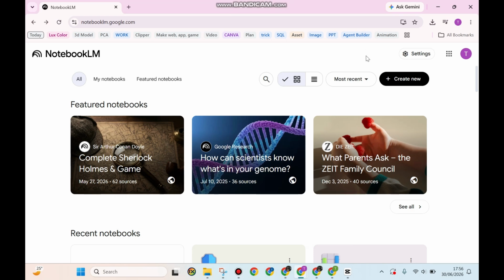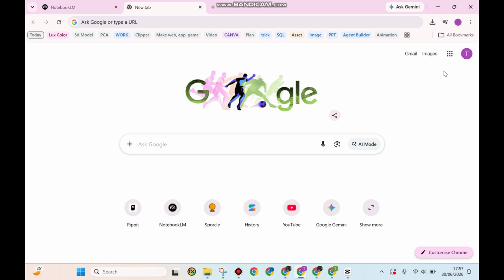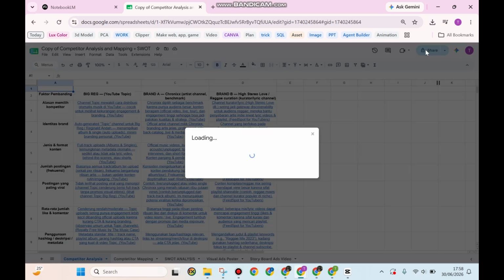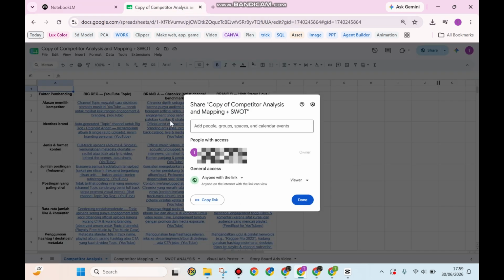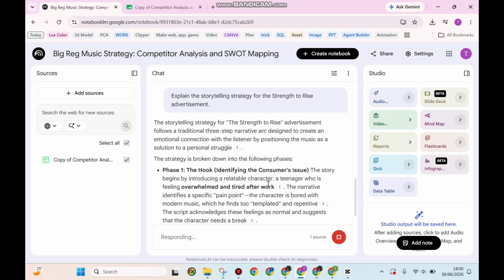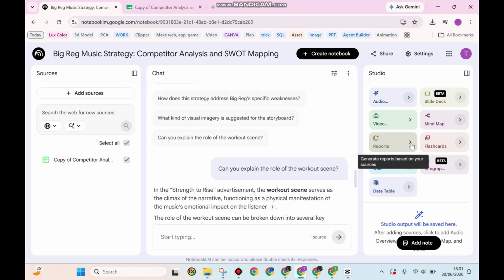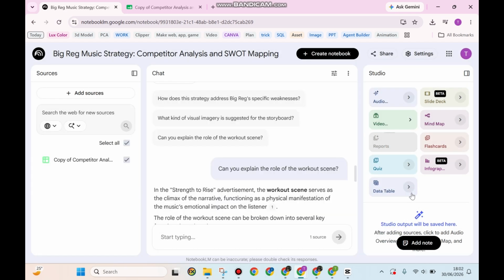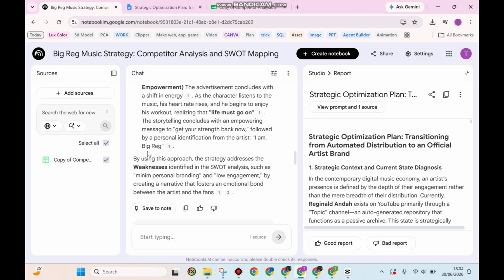Connect Excel to NotebookLM for Data Analysis & Report Writing (Game-Changing Workflow!)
Working with spreadsheets can be time-consuming, especially when you need to analyze data, identify trends, and write reports. In this tutorial, you'll learn how to connect Excel or Google Sheets data with NotebookLM to make analysis and report creation much easier.

Discover how to import spreadsheet data, organize information, identify key insights, summarize findings, spot trends, generate explanations, answer questions about your data, and create professional reports using AI assistance.

Whether you're a student, business analyst, researcher, project manager, marketer, consultant, educator, or entrepreneur, this workflow can help you extract more value from your data without spending hours manually reviewing rows and columns.

You'll also learn practical tips for preparing spreadsheets, asking better questions, generating useful summaries, and transforming raw data into actionable insights and polished reports.

If you regularly work with Excel files and reporting tasks, this AI-powered workflow can save you a tremendous amount of time.